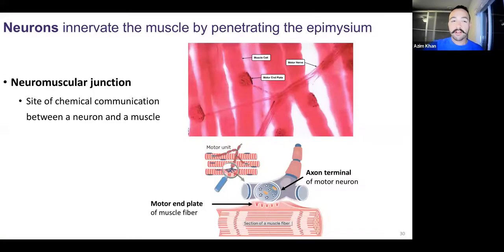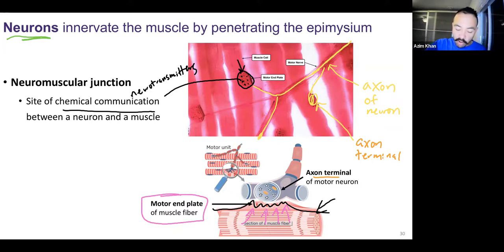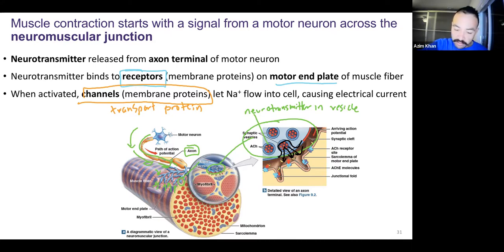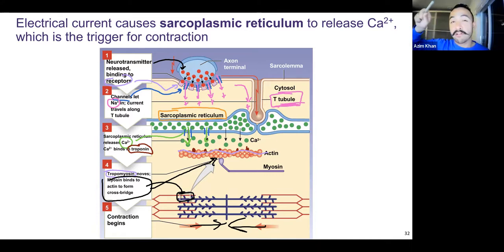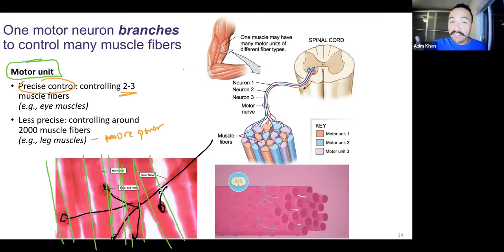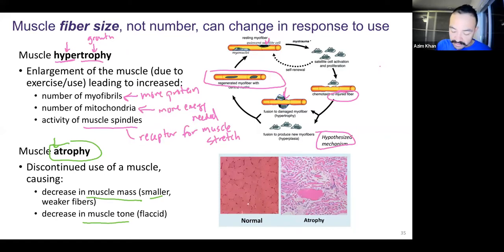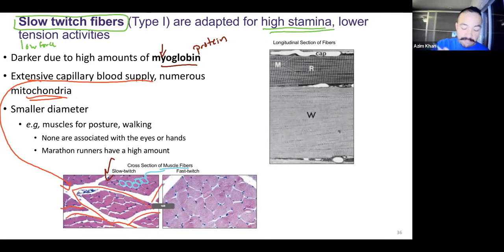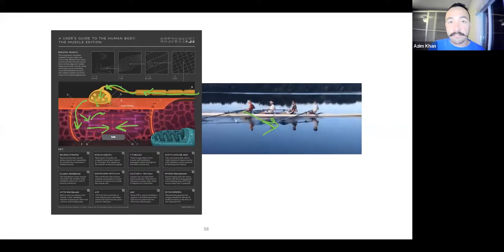Ch10 (slides 30-38) - Muscle Tissue - Neuromuscular Junctions and Motor Units